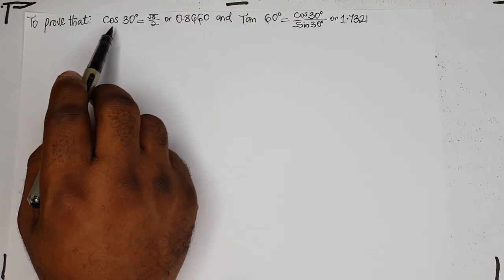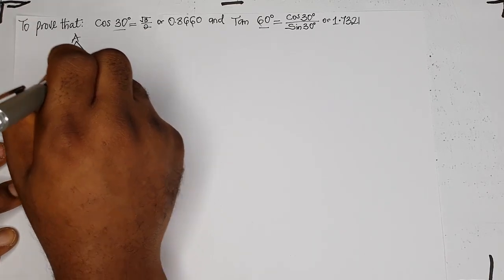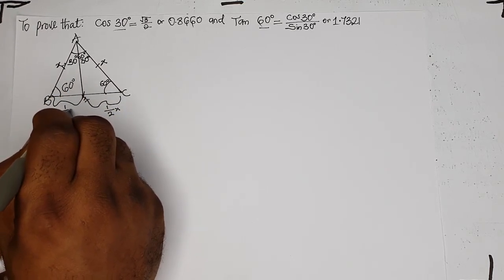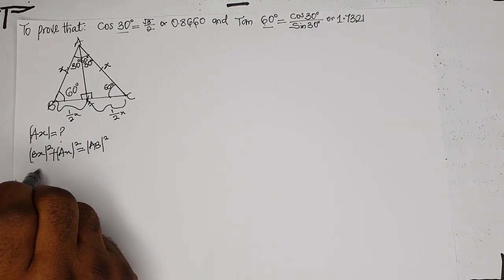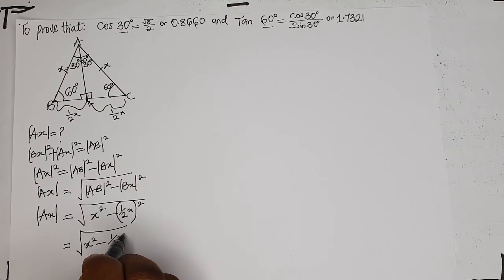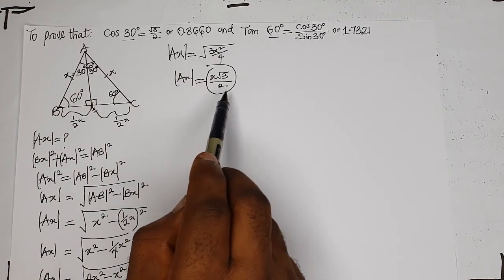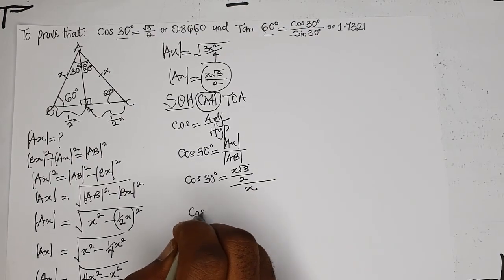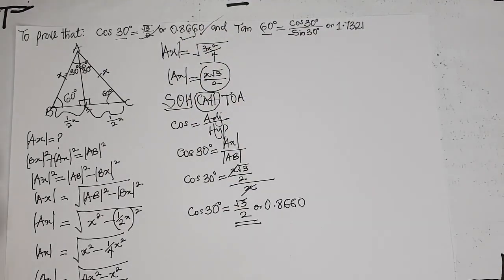Proof of special angle 30° by trigonometric ratios | Sin θ, Cos θ, Tan θ.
Get a clearer explanation of how to arrive at the surd outcomes of the trigonometric ratios of angle 30° by following the simple approach demonstrated in this video lesson.
Please leave a comment after watching.